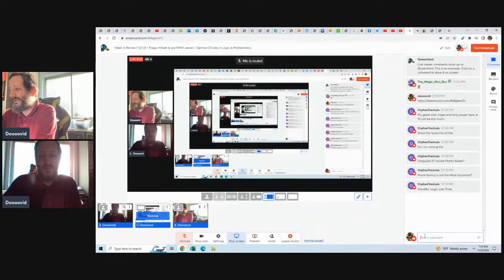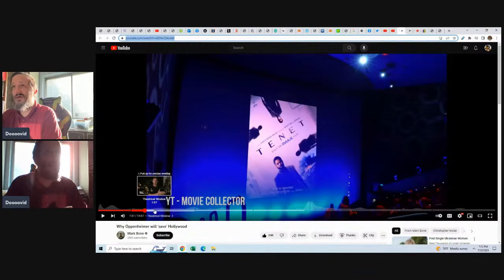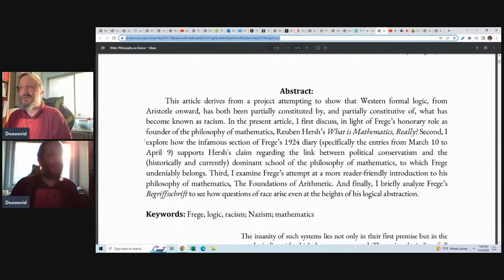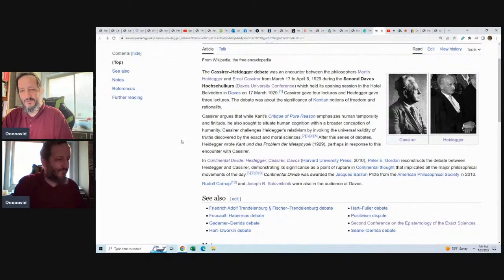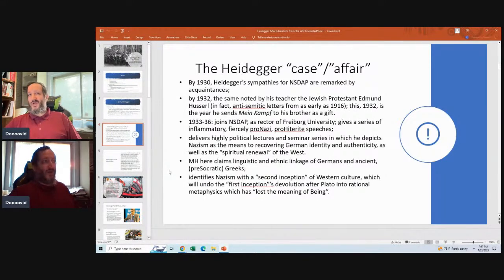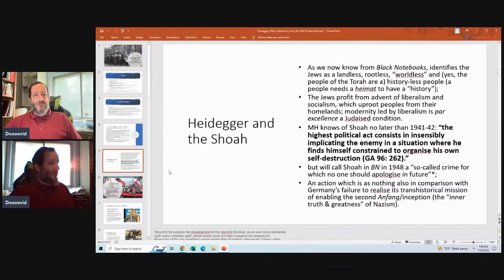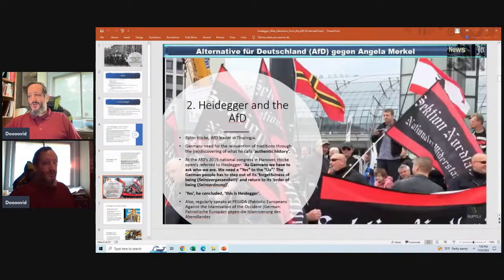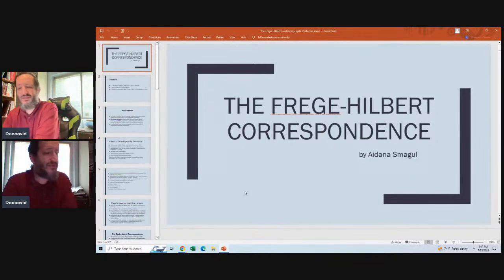Week in Review 7-23-23 - Frege, Hilbert & pre-WWII Jewish / German Divides in Logic & Mathematics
Introduction.  -  Truth in Judaism
        8:00.       WiR - Links
       13:45.     Links related to topic - background & history
       29:35.     Cassirer / Heidegger debate in Davos 1929 on Kant
36:10.          WWII - The Emergency Committee: Fueling a Mathematical Emigration
52:30.          Heidegger after Liberalism  -  Far Right Politics in Modern Germany.    (slides)
1:14:14.       Frege / Hilbert Correspondence.
1:30:30.       Towards Pluralism - from Poincare to Heyting - different kinds of intuition behind logic
2:08:00.       The Frege–Hilbert controversy in context
3:13:00.       Martin Heidegger’s Antisemitism: The Personal and the Political
3:31:30.       “Heidegger” and the Jews by Michael Fagenblat
4:22:30.        Johannes Stark in 'Nature': The Pragmatic and the Dogmatic Spirit in Physics
4:36:30         Against the Heteronomy of Halakhah: Hermann Cohen’s Implicit Rejection of Kant’s Critique of Judaism
5:14:10.        Mathematics at Göttingen under the Nazis
5:33:30.        "Jewish Mathematics" at Gottingen in the Era of Felix Klein By David E. Rowe
6:43:50.        Conclusion